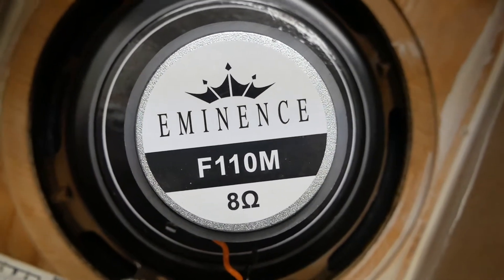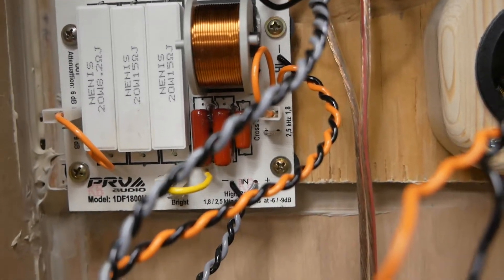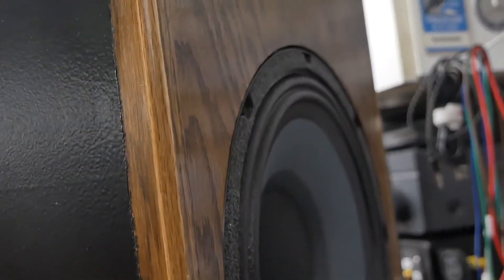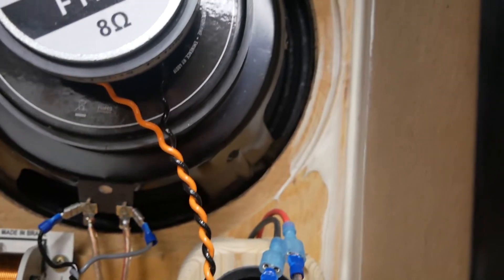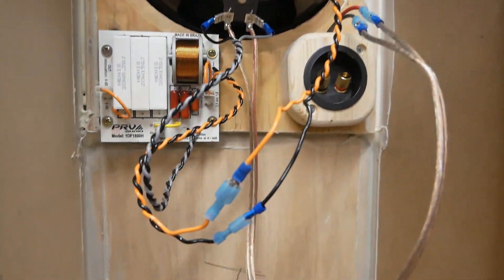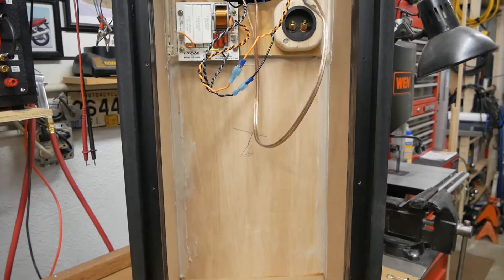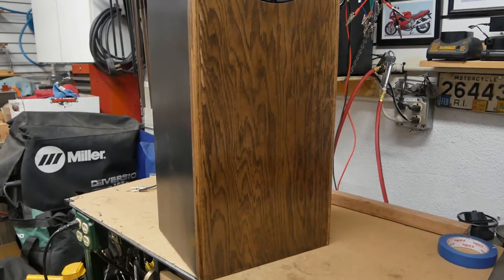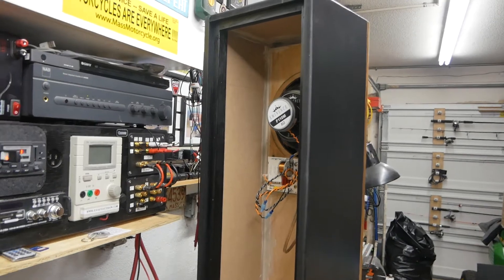Eminence BETA -10CX/F110M-8 speakers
A video tease on the Eminence BETA -10CX/F110M-8 speakers I'm building. The High-Pass filter in the video is a PRV IDF18800H. It allows two crossover frequencies, 1800 and 2500hz and two slopes, 6dB and 9dB and High Frequency attenuation. More to follow!